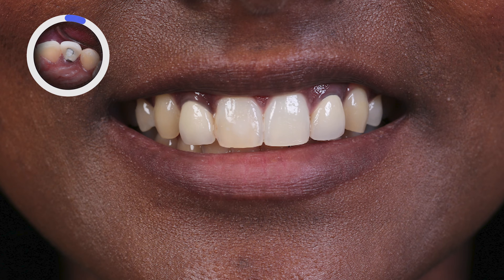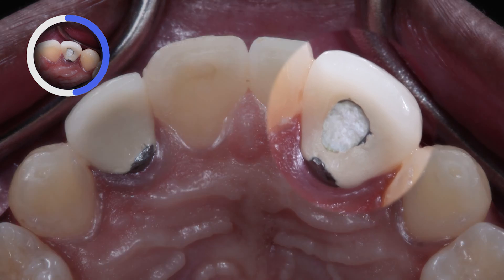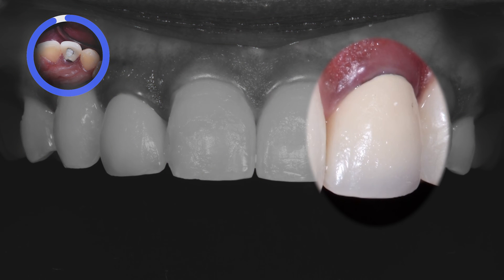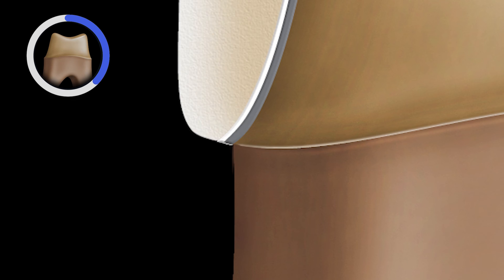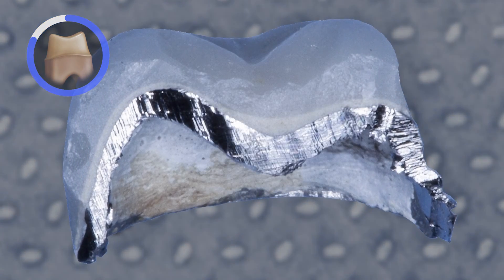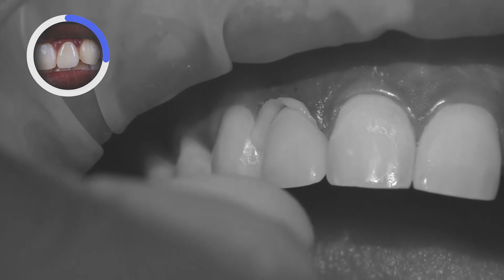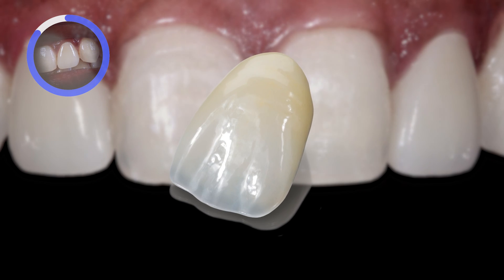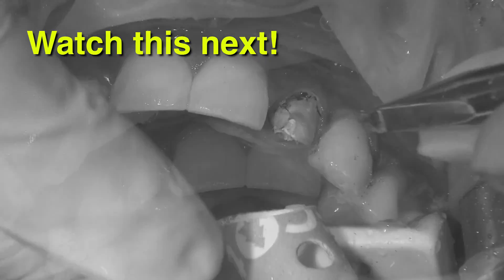What is The Problem with PFM Crowns in The Esthetic Zone?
In this Part 1 of 4 clinical episodes, Dr. Chi is kicking off his 3-part case by giving us an overview of how he transforms his patient’s smile by removing some old PFMs and placing BruxZir® Esthetic crowns on #7 and #10.

⏱ TIMESTAMPS⏱
0:00 - Intro
0:13 - 26-year old patient
0:47 - Problems with PFM crowns
1:17 - Conclusion
1:48 - Goosh
Executive Producer: Jim Glidewell, CDT
Producer: James Kwasniewski
Director / Camera Operator: James Kwasniewski / Sam Lea
Editing/Graphics: Sam Lea